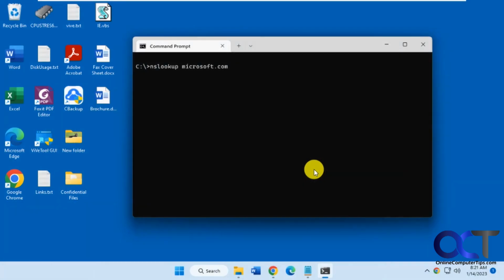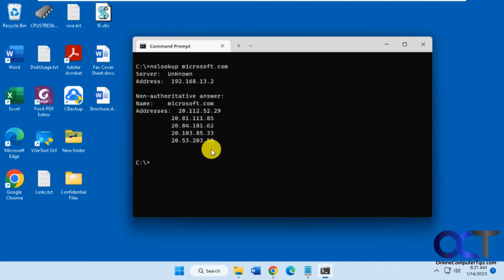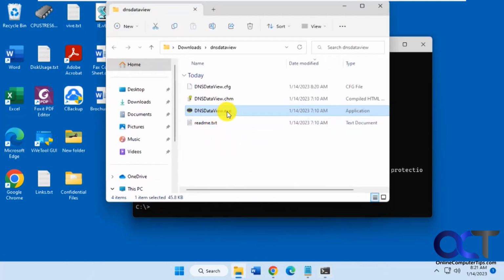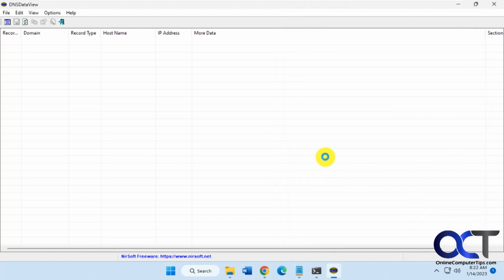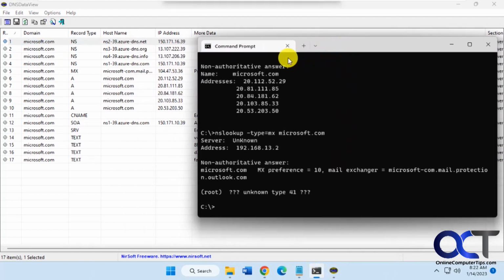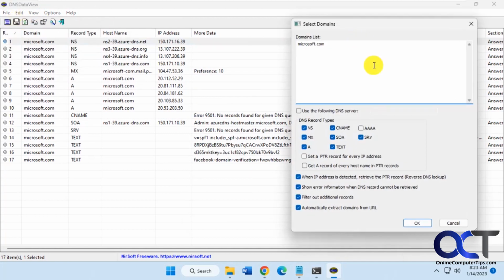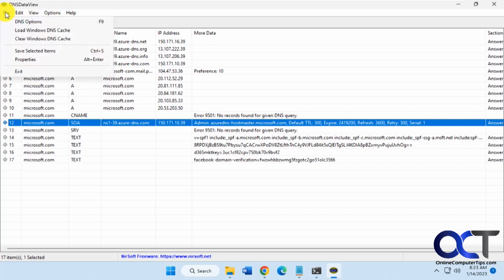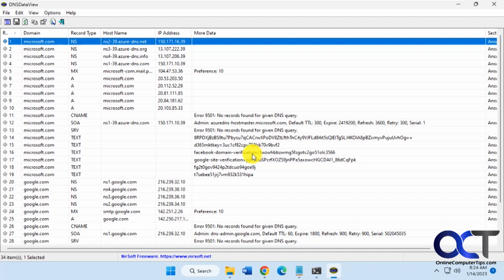DNSDataView NSlookup GUI Alternative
The NSlookup command is used to query the Domain Name System to obtain mappings between a domain name and its IP addresses, or other DNS records. This is normally used via the command line with various switches to show MX, CNAM, A, SRV, SOA, TEXT and other record types. If you would rather use a graphical user interface tool where you can run the NSlookup command on multiple domains at once, then the DNS Data View program is for you.

Here is a link to download the DNSDataView utility.

Check out our books (Networking Made Easy and Windows Home Networking Made Easy) that are written to take your networking skills to the next level!